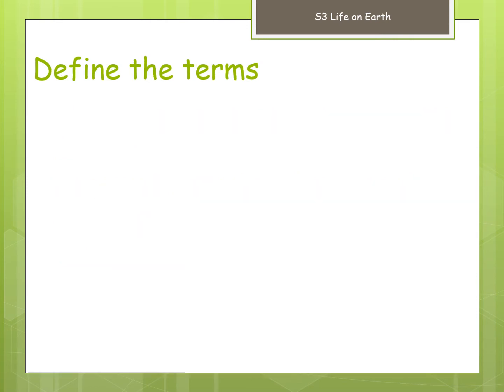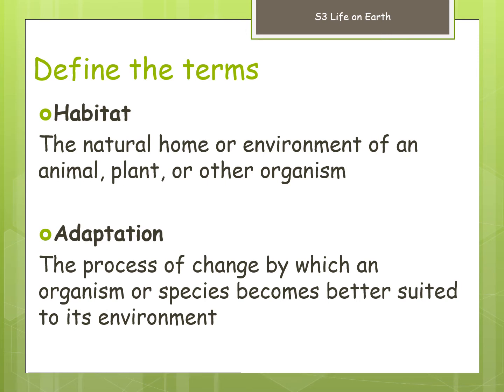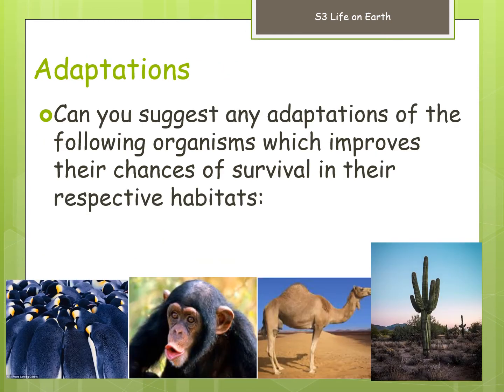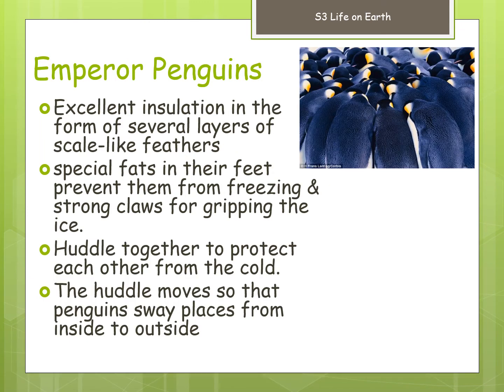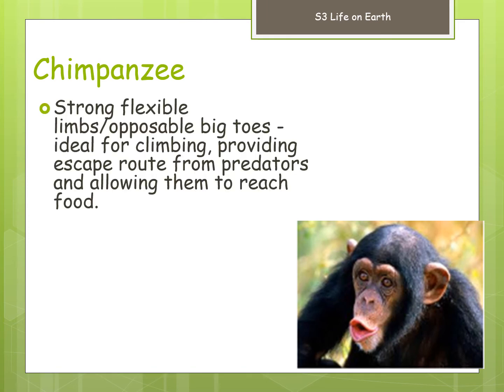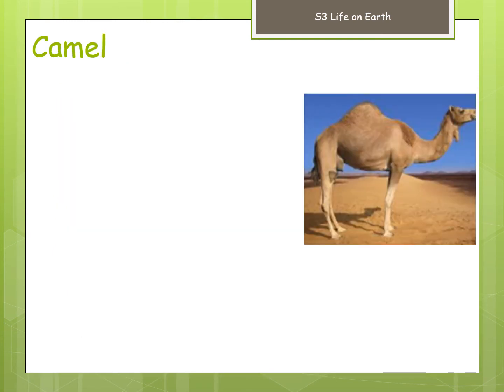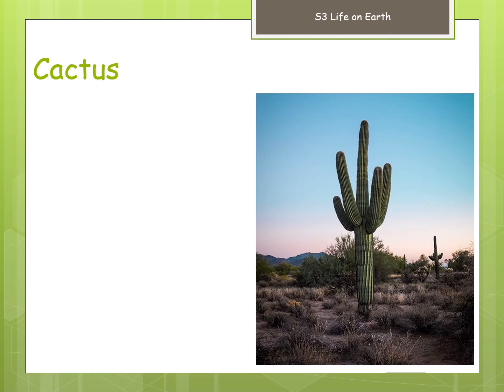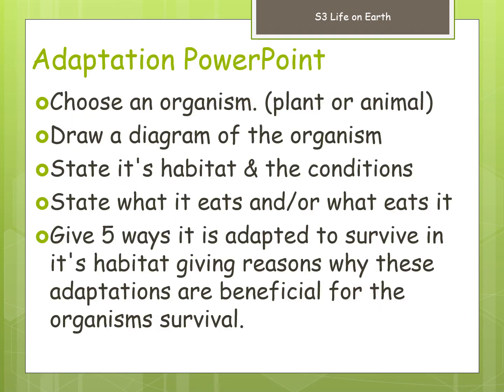Adaptations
Video Lesson for remote learning. This video lesson covers Adaptations of Plants and Animals as part of the S3/N4 Biology Life on Earth Unit.

Mr Kinnear
Biology Teacher